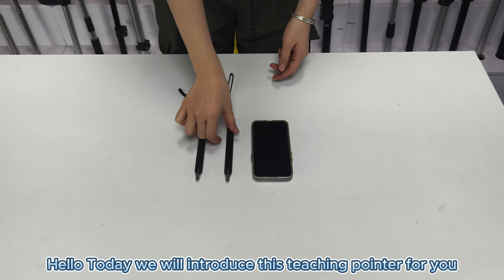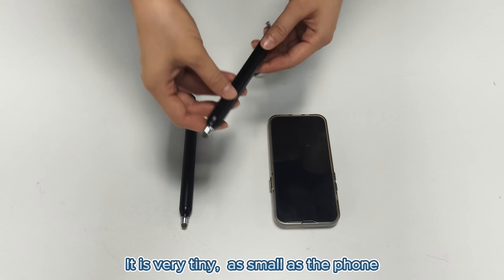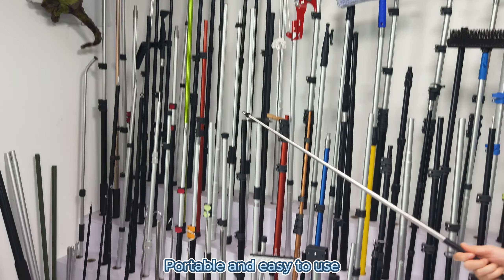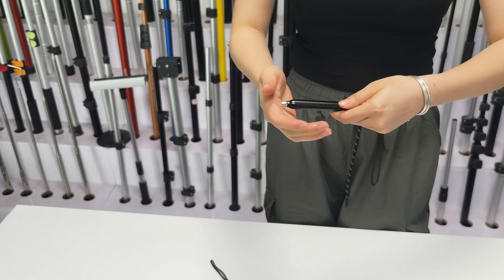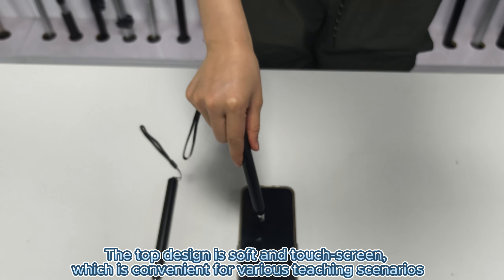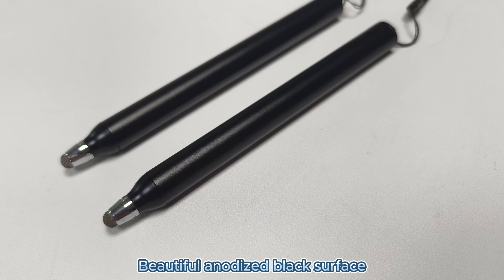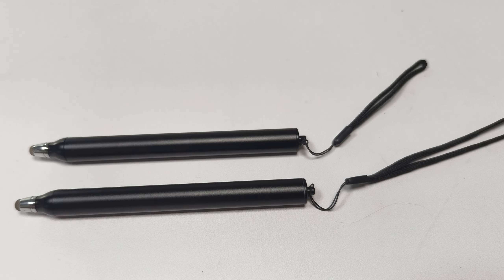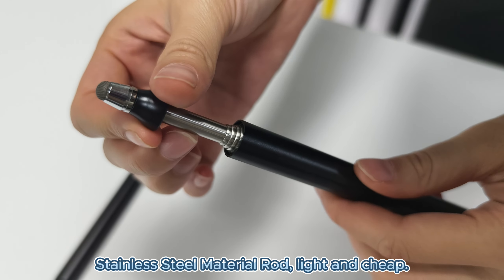Stainless Steel Rod Telescopic Pole Teaching Pointer Touch Screen Tool Pipe With Wrist Rope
We are a factory specializing in the production of aluminum tube & telescopic pole, in this field has been doing for 11 years. We also provide customize service for round / square tube, etc.
Timeline for sample: 7-15 days
Timeline for Bulk order: 35-45 days